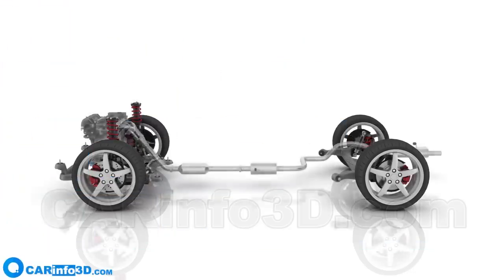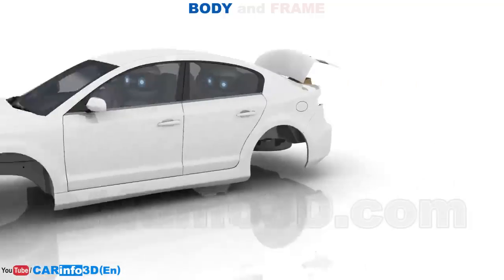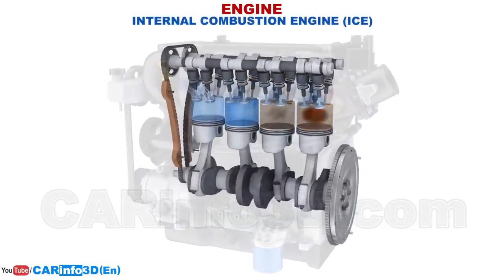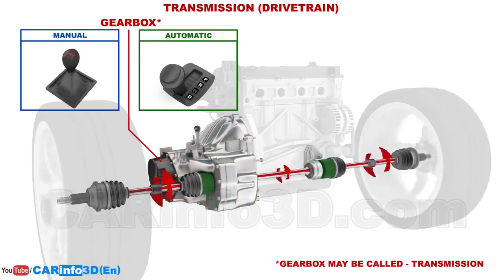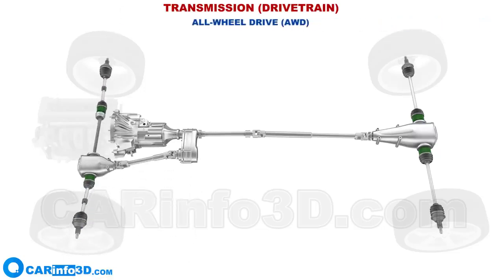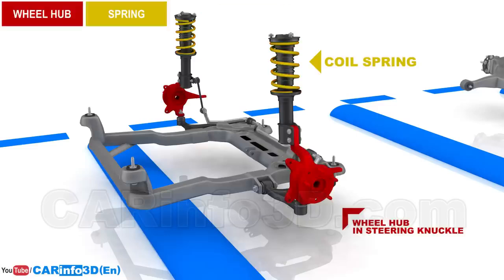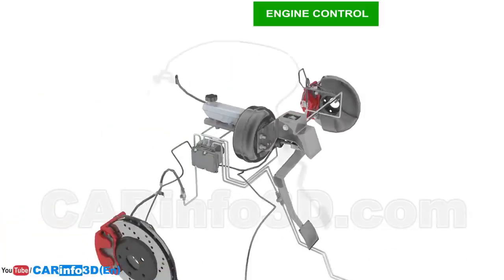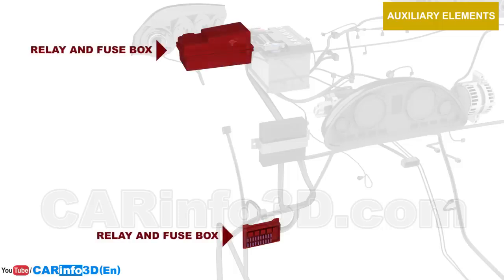14 September 2025